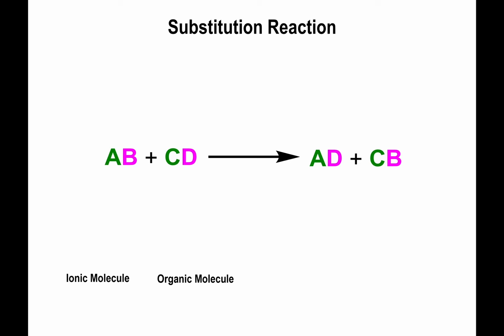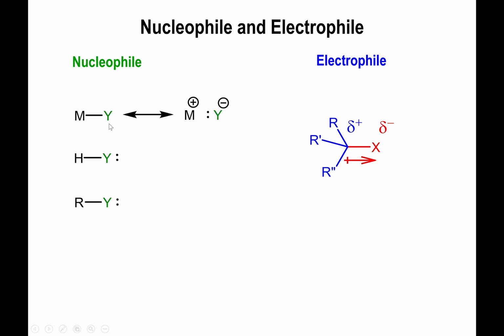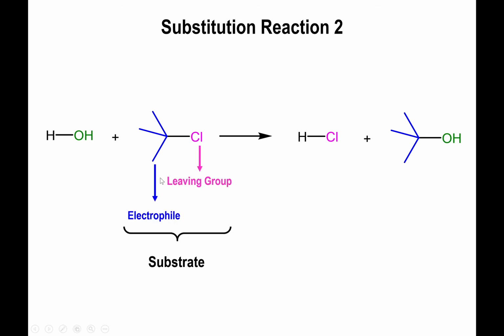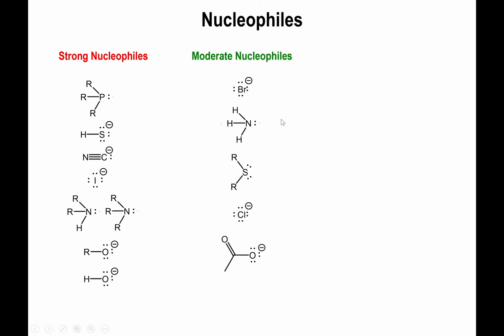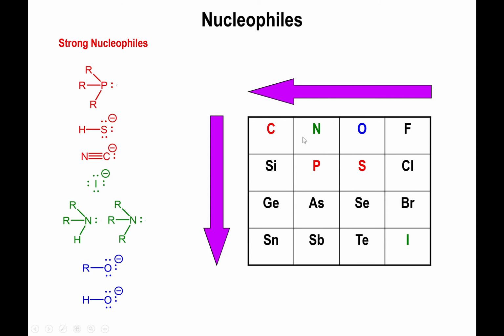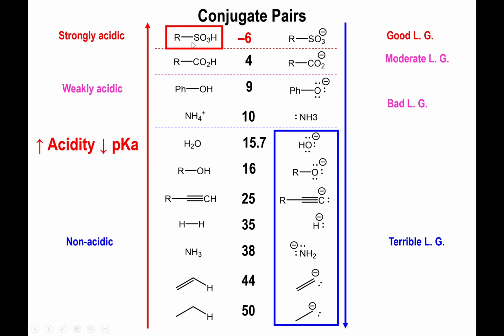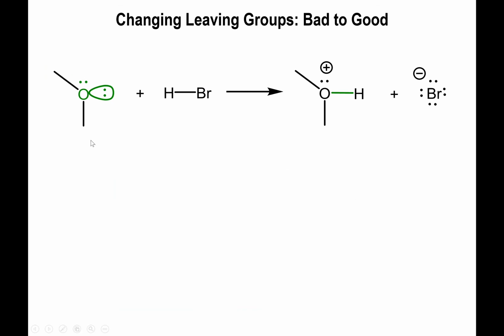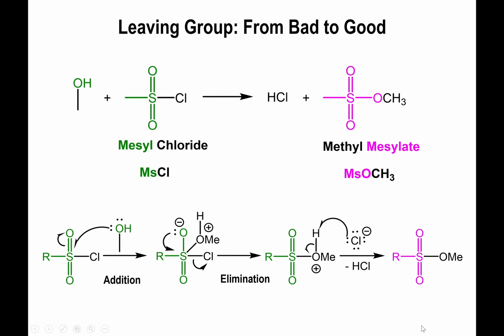Lec9 - Nucleophilic Substitution Reactions: The Nucleophile and the Leaving Group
In this video we define a nucleophilic substitution reaction and we introduce a list of good nucleophiles and rationalizations for their strength. Also, we describe what constitutes as a good leaving group.